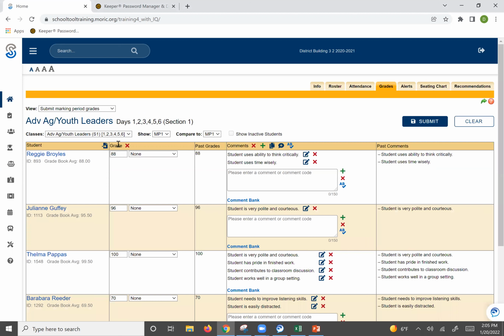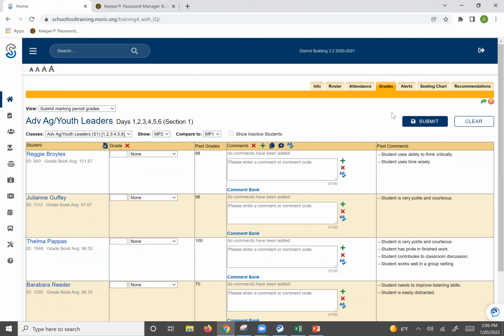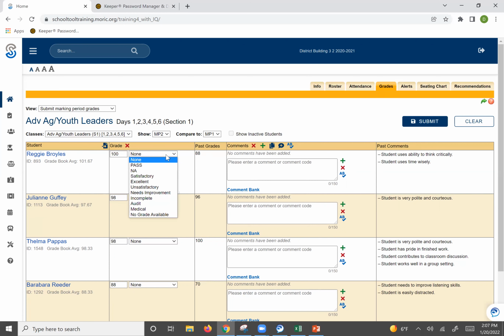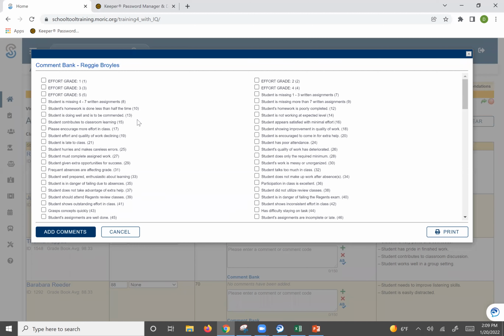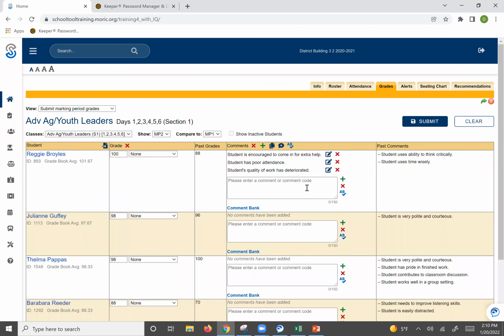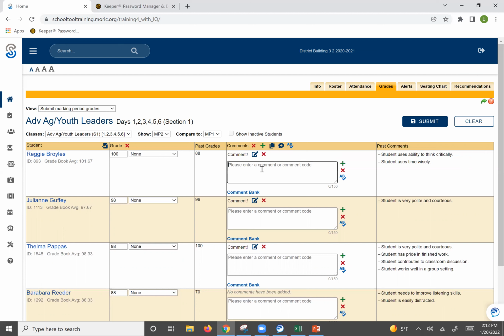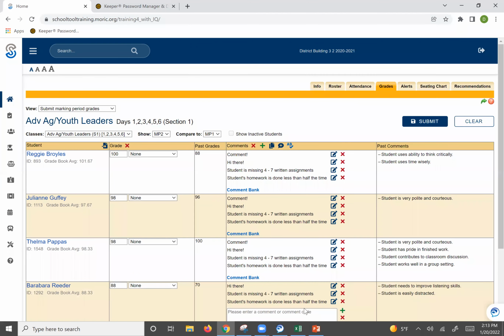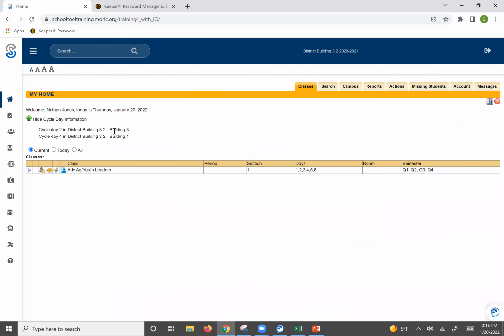19 1 MP Grade Submission Screen Changes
Darcie LaPatra-French from the RIC made this video showcasing the changes.